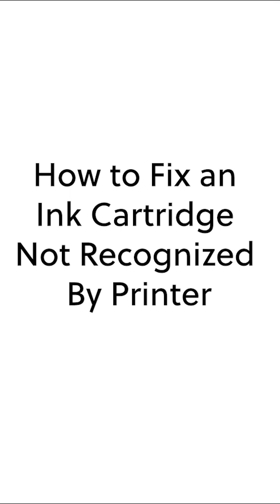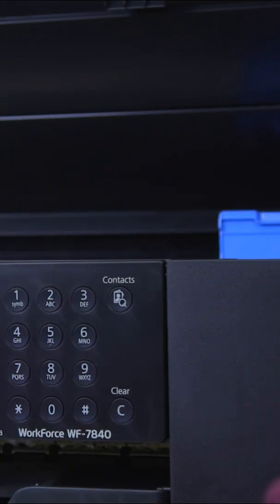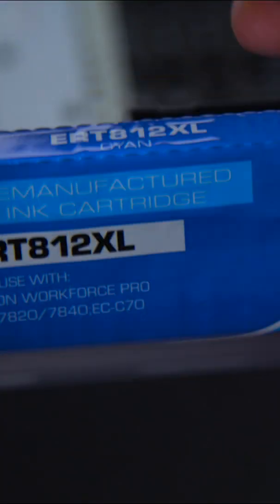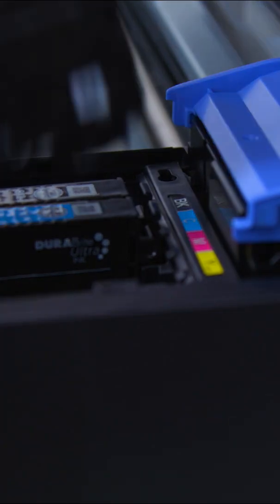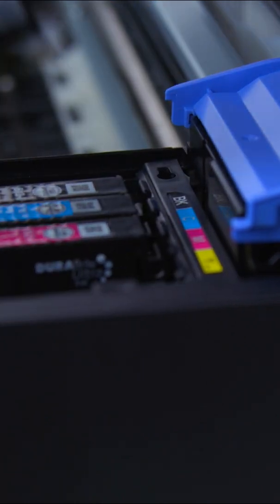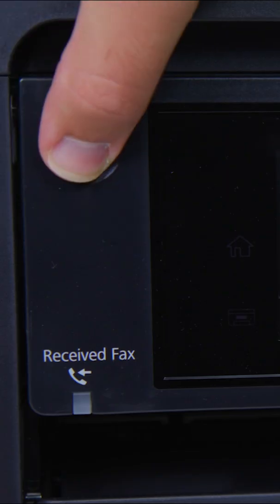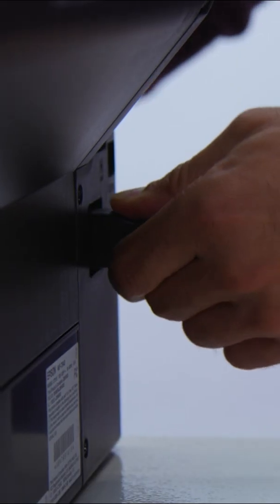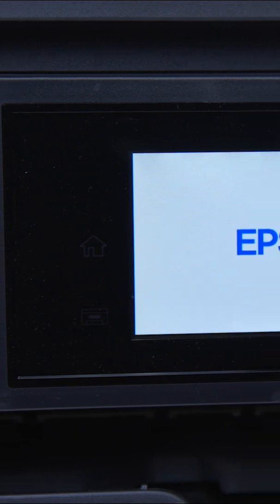How to Fix Ink Cartridge Not Recognized by Your Printer - Part 1 of 2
This video is having some useful tips on how to fix ink cartridge not recognized by your printer. It includes how to bypass HP printer cartridge error, how to override Epson ink cartridge not recognized, how to fix Canon printer not recognizing new ink cartridge and how to fix Brother printer cannot detect ink. If your printer is having non recognition issue, this video will be the best resource you can find online.

Wanna get more details? Please check

Resources to disable or downgrade HP / Epson printer firmware.